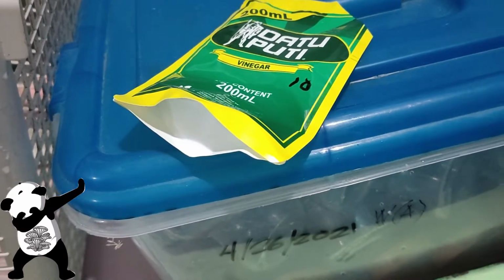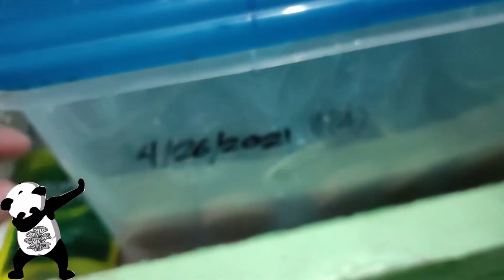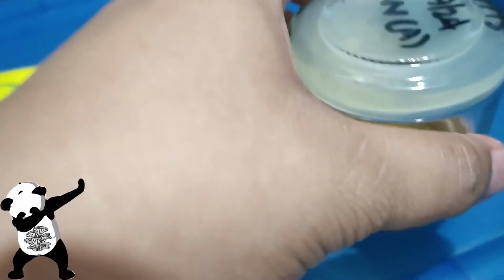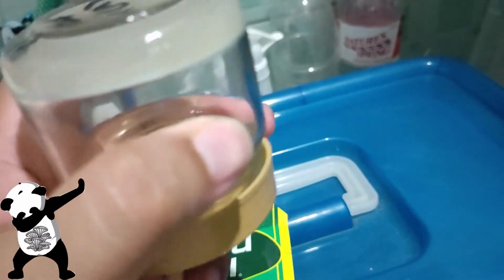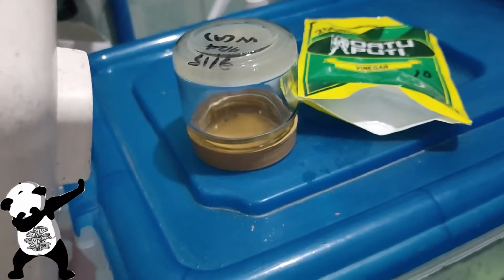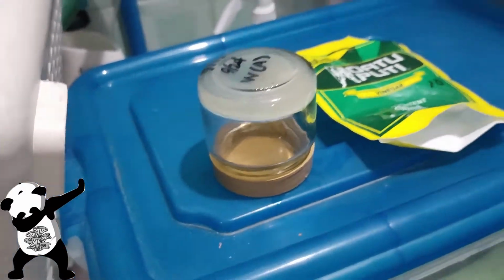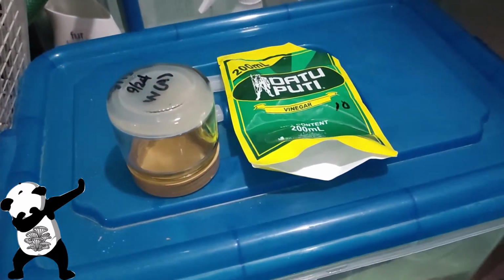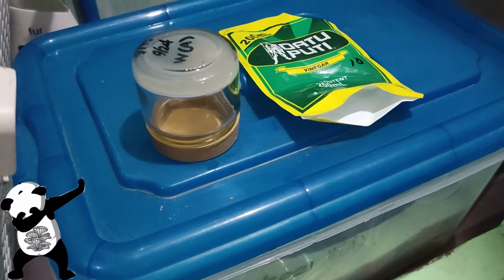Added process to clean my spawn containers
Hi mga ka-bocchi! This one is a cleaning process I saw on the internet. Not necessarily topic for mushroom cultivation but for cleaning up molds inside the house LOL! But I think it would be a good trial to the situation that I have. Just to cut the story short, I saw molds/contamination from my sterilized jars originating between the lid and jar opening so I think it's from the previous contamination that was not killed even after sterilization. That's why I came up with this idea having this process a part of my process. Anyway it's still on a trial but still ENJOY my Vinegar cleaning LOL!!!

KABUTEnkyu!!!